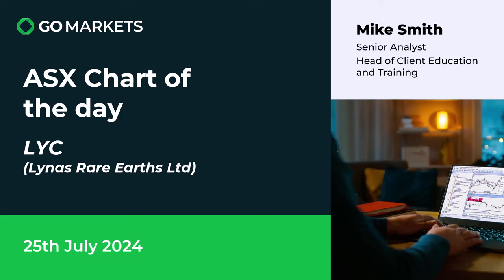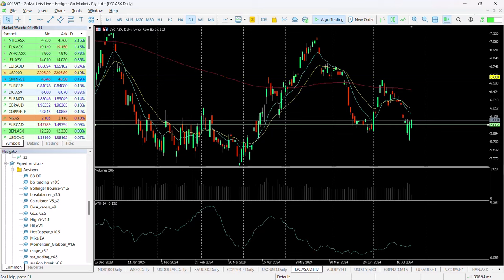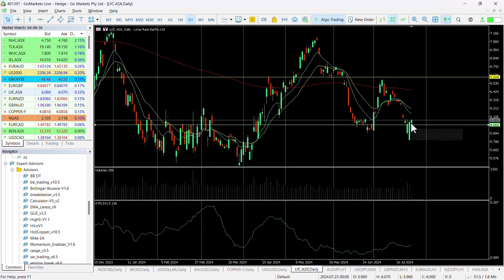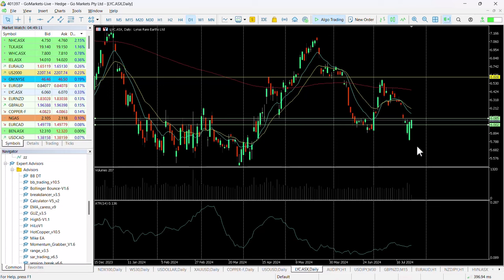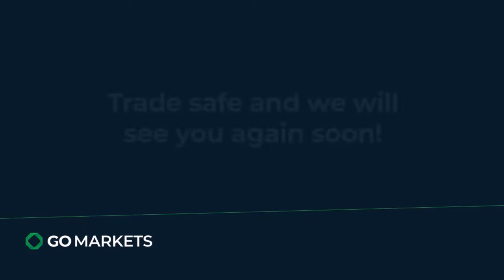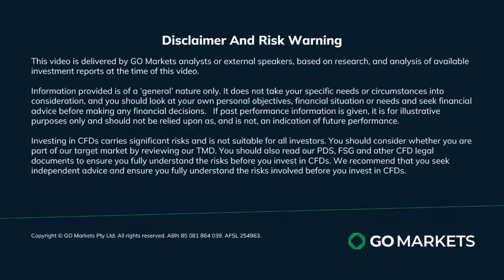ASX Chart of the day- LYC - Rejection of breach of support could result in price bounce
Lynas Rare Earths Limited (LYC , formerly Lynas Corporation Limited ) is an integrated source of rare earths from mine to customer. Lynas has a portfolio of aligned assets to explore, develop, mine and process rare earth minerals. These assets are Mt Weld and Lynas Advanced Materials Plant (LAMP). LYC's main asset is Mt Weld rare earths deposit in Western Australia.